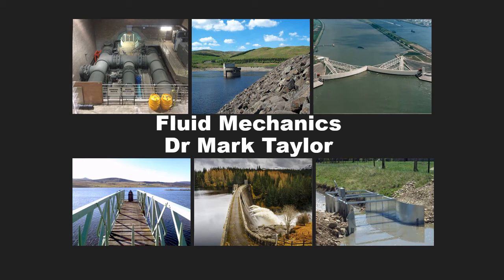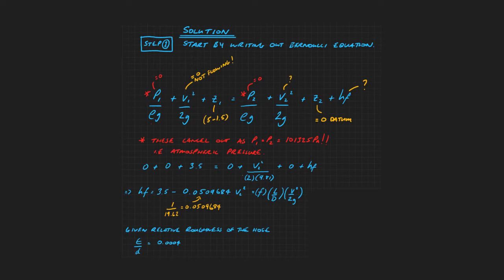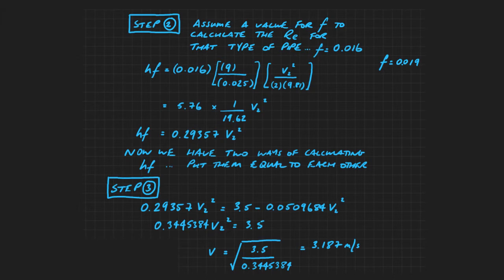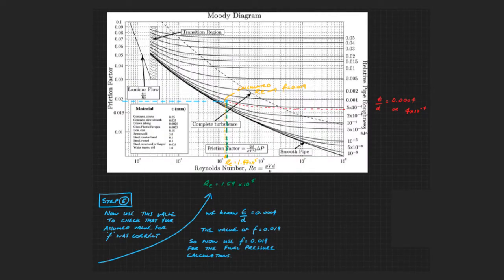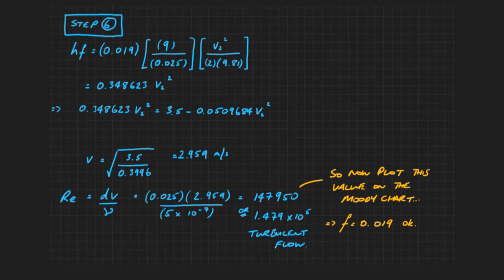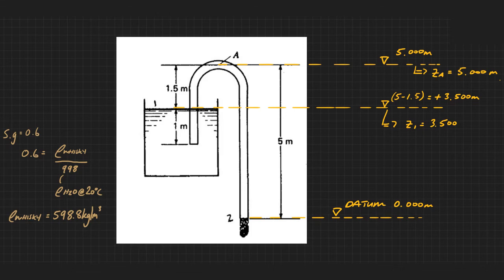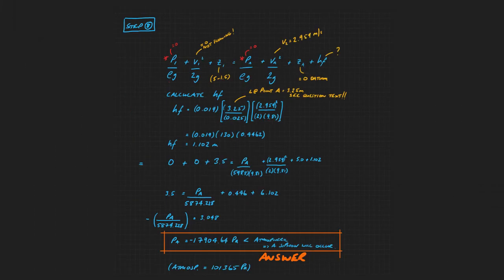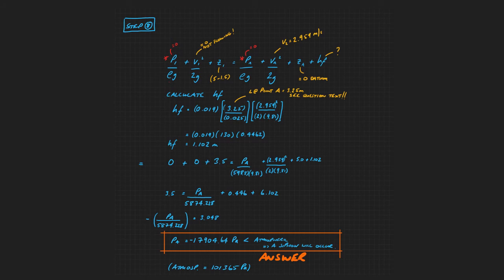Fluid Mechanics Unit 6 Tutorial Solution - Pete & Mick's Whisky Siphon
A solution for Q15, Unit 6 Flow in pipes tutorial.  Pete and Mick are trying to siphon some Whisky out a barrel behind the Clansman - will it work?